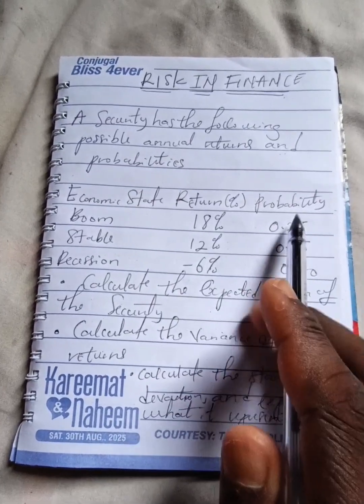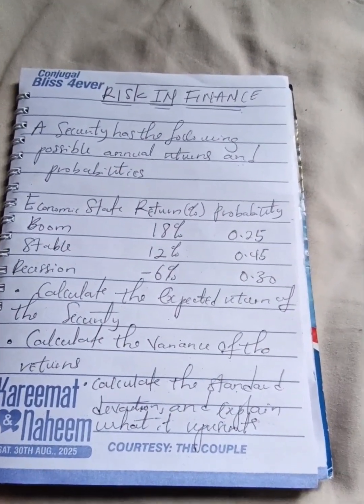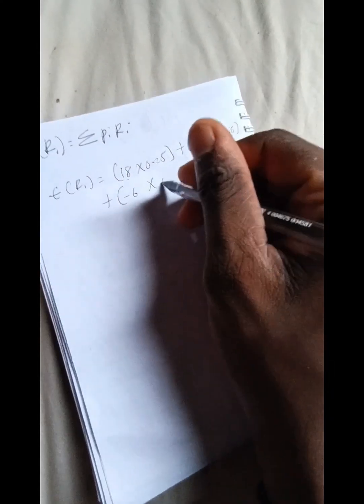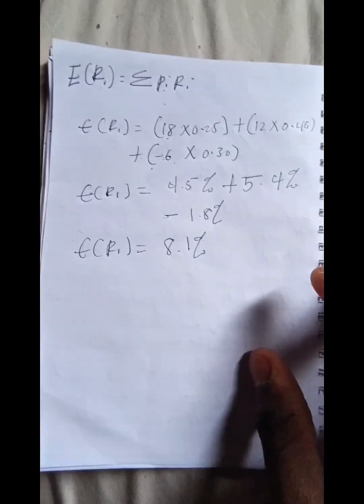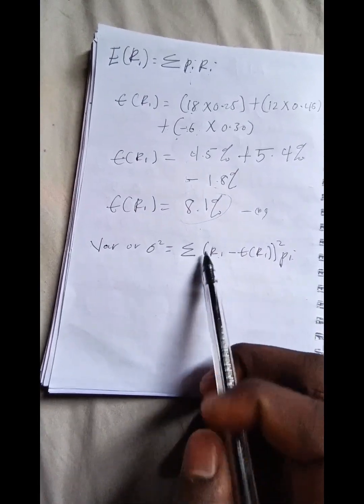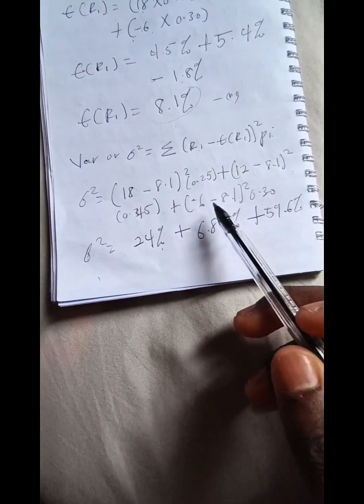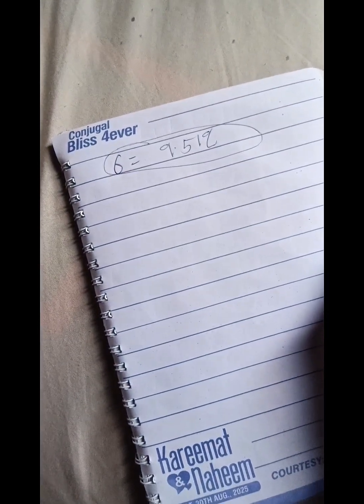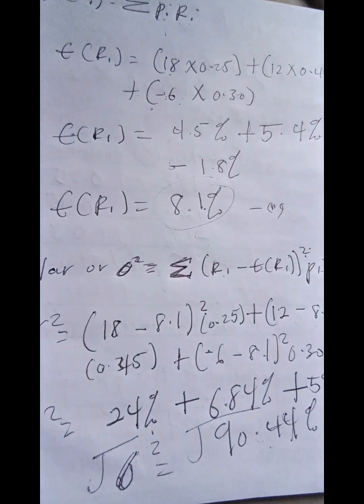INTRODUCTORY FINANCE: evaluating the risk of a security.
This video offers a succinct breakdown of risk assessment and evaluation in finance; It covers the estimation of expected return, the variance, and the standard deviation of a security, in order to aid firms and individuals in making informed and accurate financial decisions.